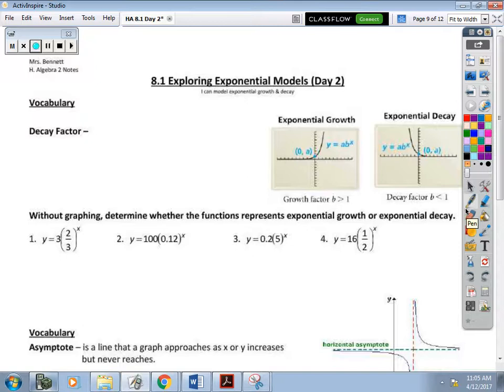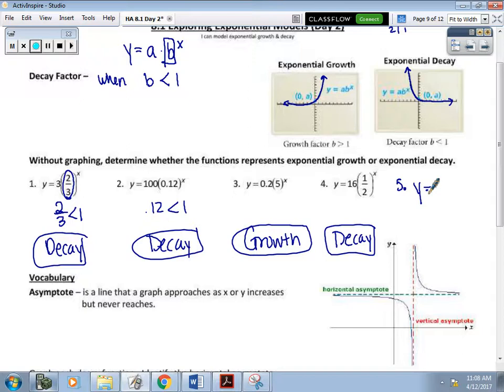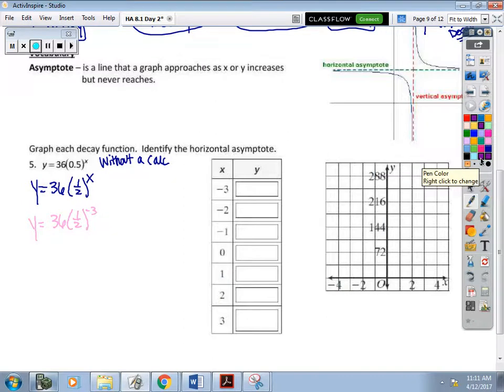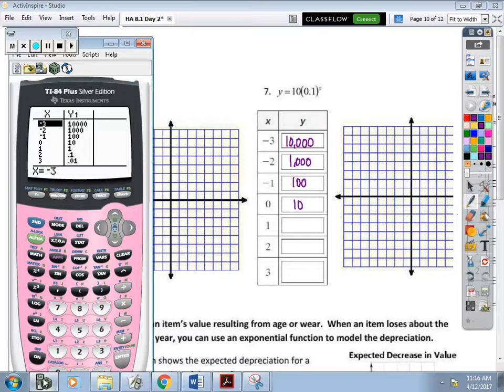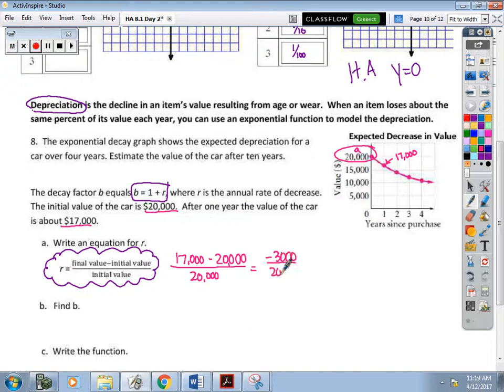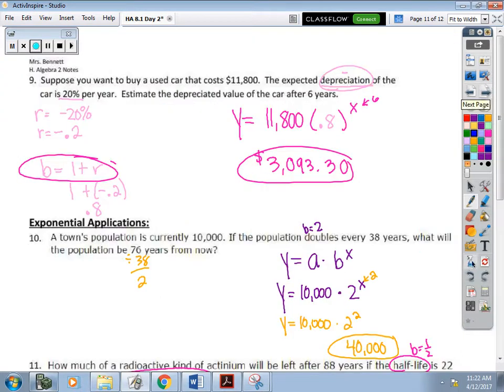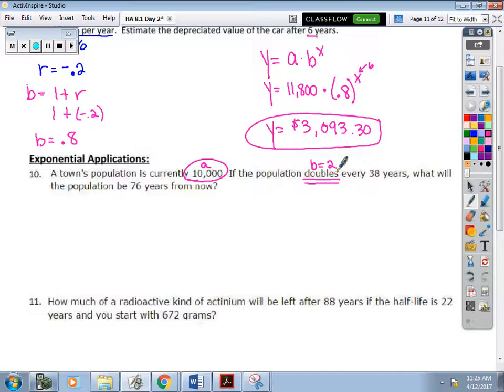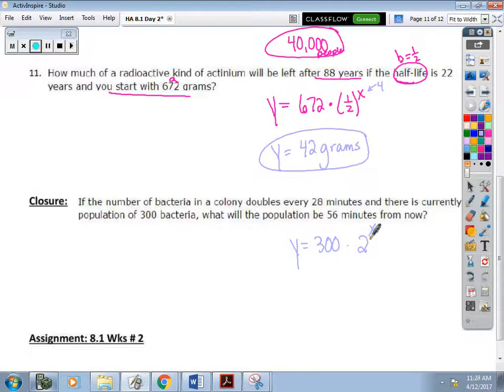8 1 Day 2 Recording